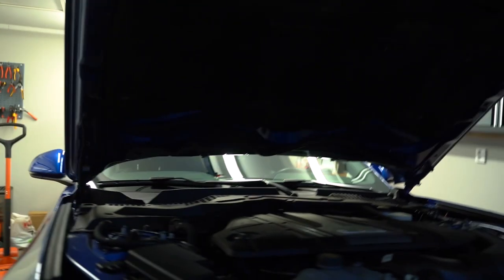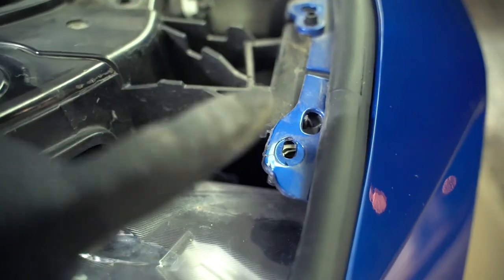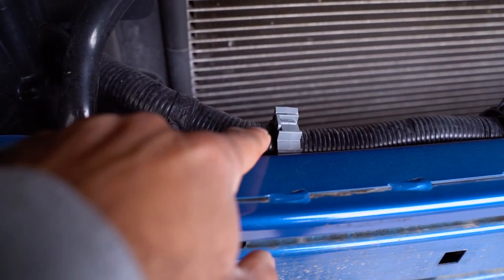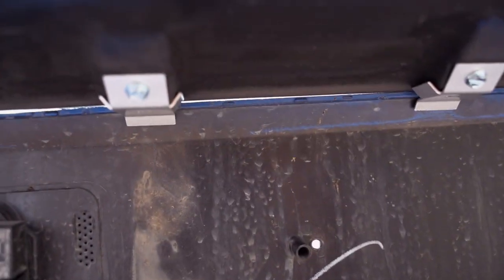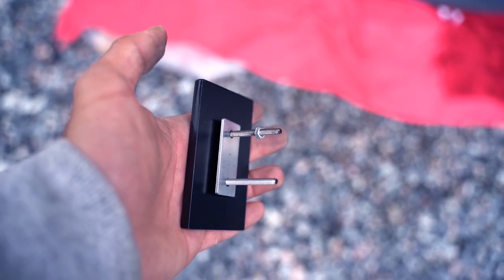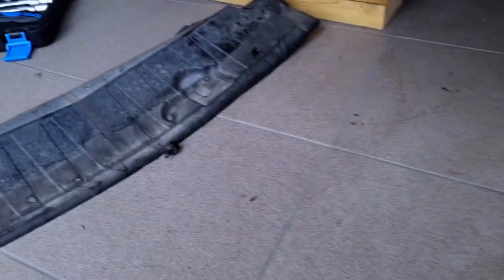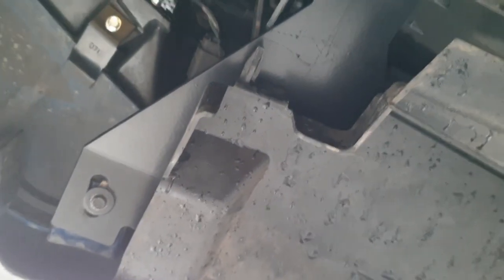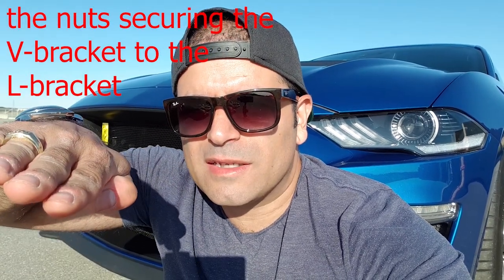Installing Cervinis grilles on my 2018 Mustang GT with smart and safety package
In this video I will be installing new grilles on my 2018 Mustang GT with the smart and saftey package.
The OEM-grilles are not colormatched and are potentially a bit restrictive for airflow to e.g. the air box.

I will be installning Cervinis C-grilles upper and lower and will walk you through the steps and also issues that I have come across during my
installation.

I have raised certain topics to Cervinis and waiting for their response. You will in the video see what those question marks are. I will update the video once I have input from Cervinis.

My camera gear:
Main Camera: Sony Alpha A3
Wide angle lens: Tamron 17-28mm f/2.8 Di III RXD for Sony Mirrorless Full Frame
Normal zoom lens: Tamron 28-75mm F/2.8 for Sony Mirrorless Full Frame
Wireless Microphone: Rode Wireless Go
Shotgun Microphone: Azden
Lavelier Mic: Rode SmartLav+
Action Camera Insta 360 One R
Action Camera Dji Osmo Action
Joby Suction mount
Motorized Slider Neewer Camera Slider with Control Rail
Battery charger for NP-F100 batteries